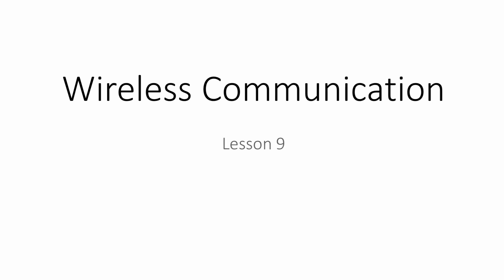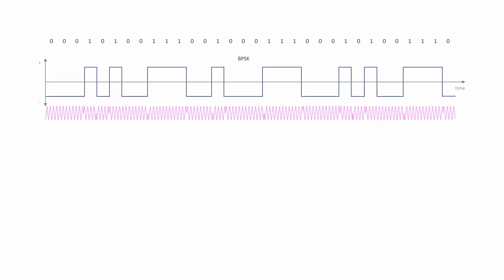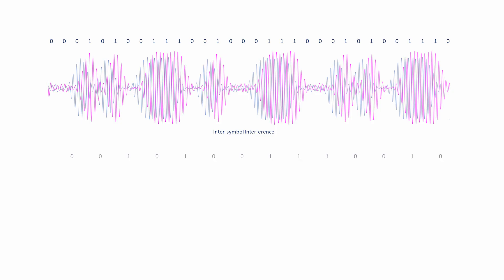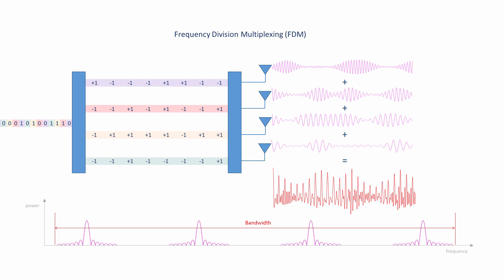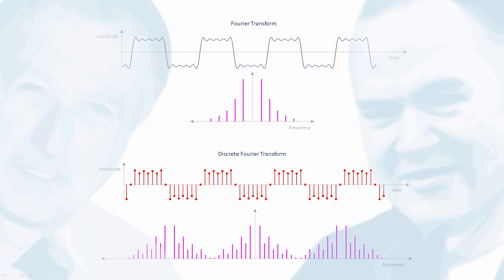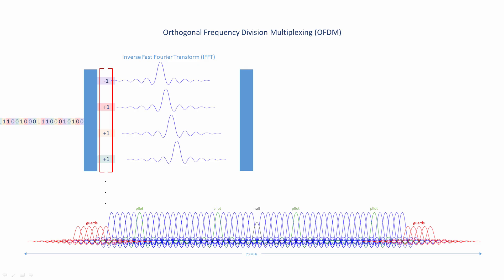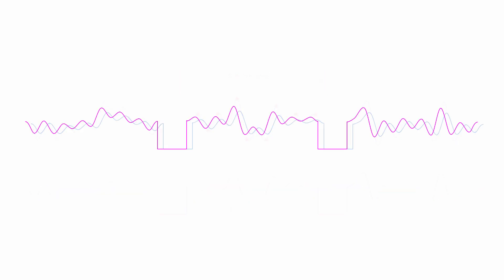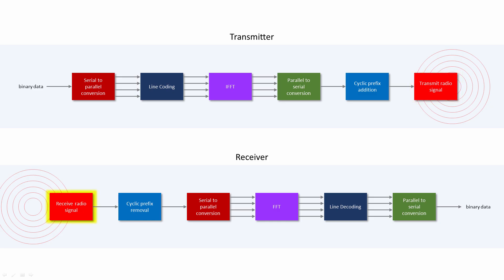Wireless Communication – Nine: OFDM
This is the ninth in a series of computer science lessons about wireless communication and digital signal processing.  In these lessons you’ll learn about the nature of electromagnetic radiation, digital modulation and multiplexing techniques, and how to get the best out of mobile communication systems such as LTE, 5G and WiFi.  In this particular lesson, you’ll learn about Orthogonal Frequency Division Multiplexing, OFDM.  OFDM brings together and builds upon decades of research and development in the field of digital data modulation; it is the pinnacle of wireless communication technology.  OFDM is so fast and spectrally efficient that it lies at the heart of many well-known communication applications including WiFi, WiMax, 3G-LTE, 4G , 5G, 6G, DAB radio, digital television, underwater communications, and even fibre optic cable networks.  You will learn about the fundamental principles the underpin OFDM including frequency division multiplexing (FDM), the concept of orthogonal carriers, the discrete Fourier Transform (DFT), the Fast Fourier Transform algorithm (FFT) and the Inverse Fast Fourier Transform (IFFT).  In addition, you will learn about the role of the cyclic prefix in an OFDM symbol and how it helps to maintain an acceptable peak to average power ratio.

Chapters:
00:00 The history of OFDM
01:35 Multipath fading and Intersymbol Interference
06:12 Frequency Division Multiplexing
08:15 Orthogonal carriers
09:22 Discrete Fourier Transform
10:32 FFT and IFFT
11:45 Generating an OFDM symbol
15:05 Cyclic prefix
18:26 Summary